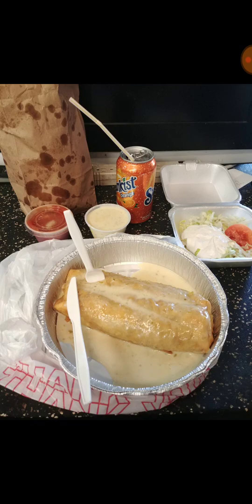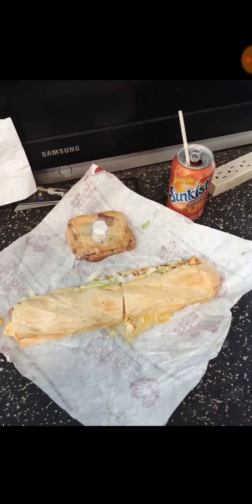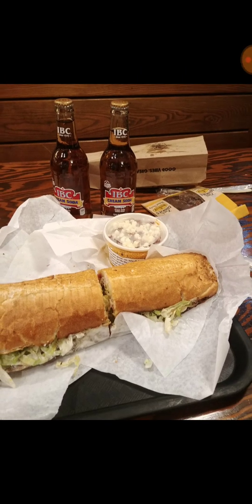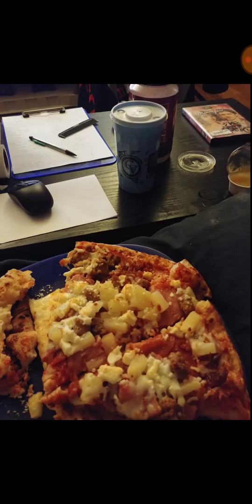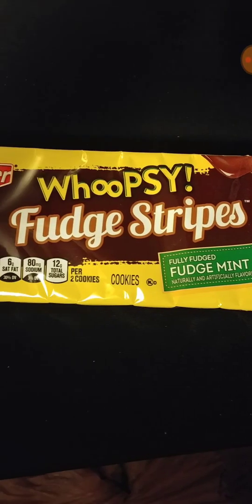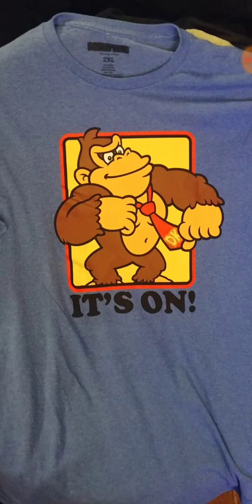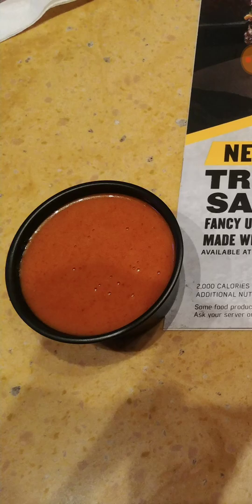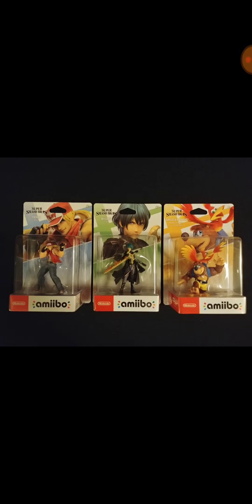DrGAKMAN DIET March 2021